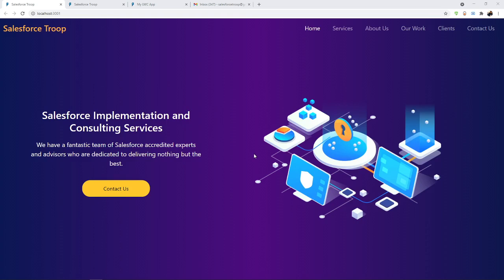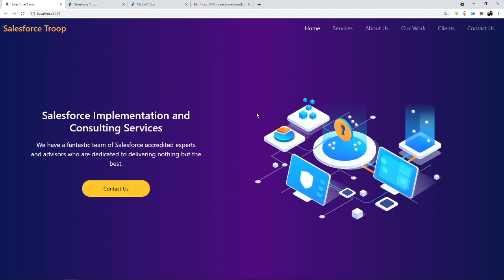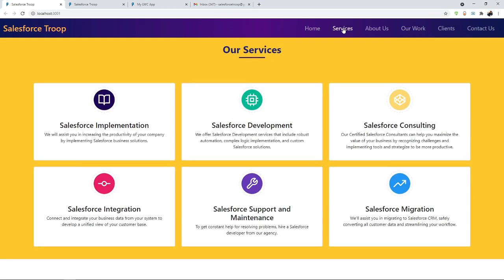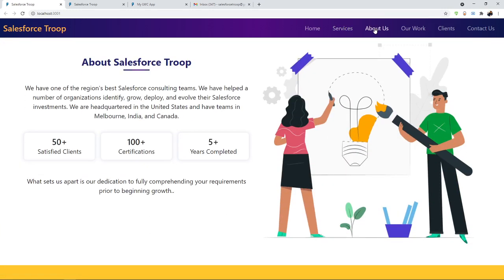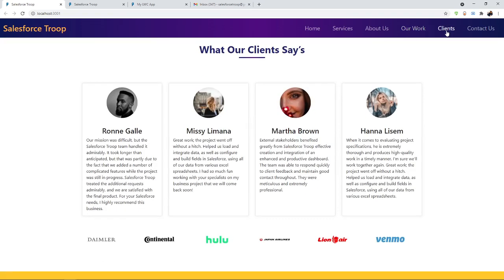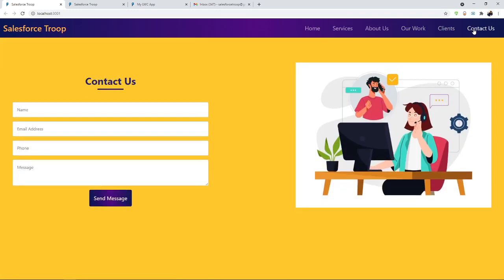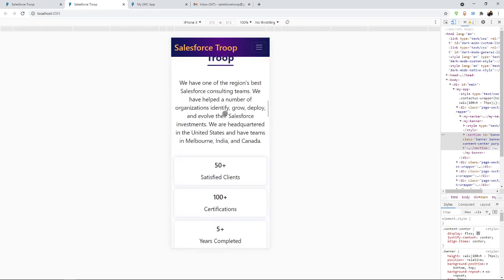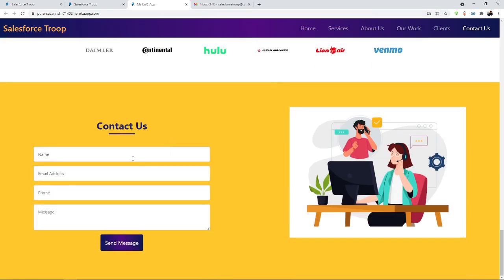Build & Deploy Website From Scratch With Salesforce LWC OSS | Udemy Course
I'm super excited to tell you about my brand new course: Build & Deploy Website From Scratch With Salesforce LWC OSS has been released.
In this course, I will teach you how to build and deploy your consulting website.
This website is going to be fully responsive, and you will able to send emails, will add some animation on hover and dynamic scrolling to the section and many more

This course covers all the edge cutting Technologies
1) LWC OSS - JavaScript framework built by Salesforce
2) Bootstrap 5 - No one CSS framework to build responsive websites
3) ExpressJs - Nodejs web application framework
4) NodeMailer - A library to Send an emails